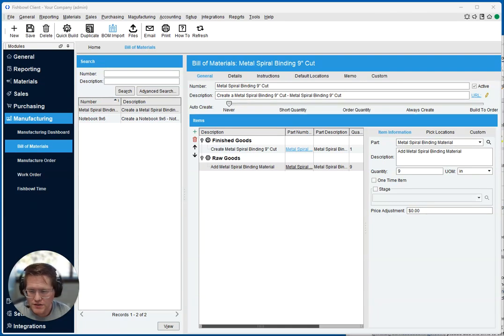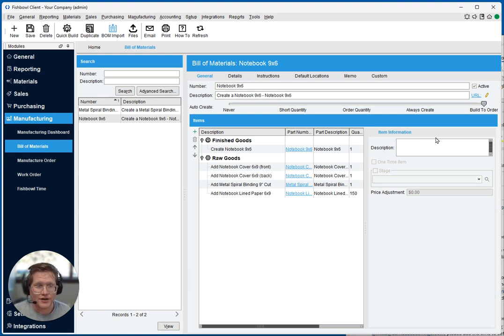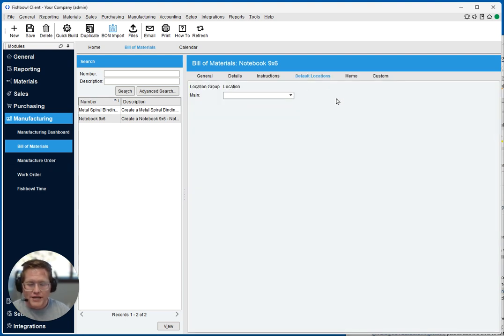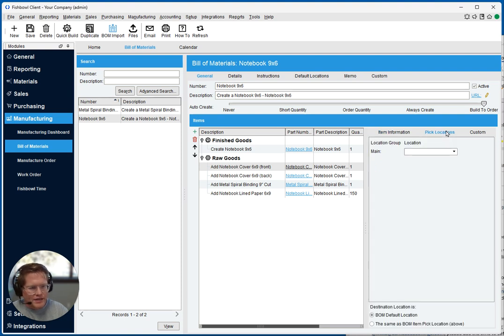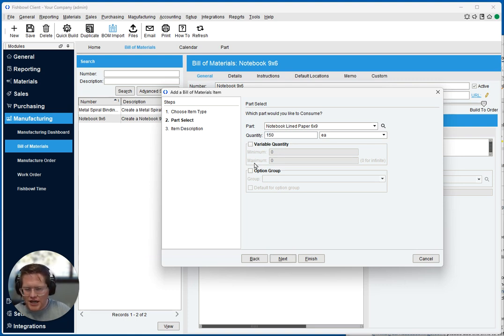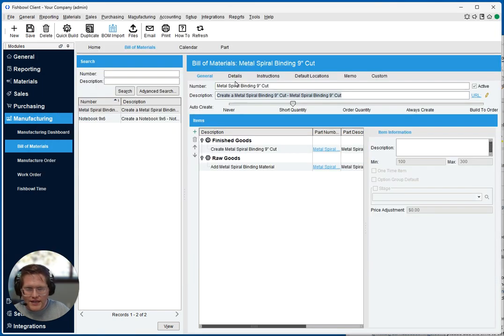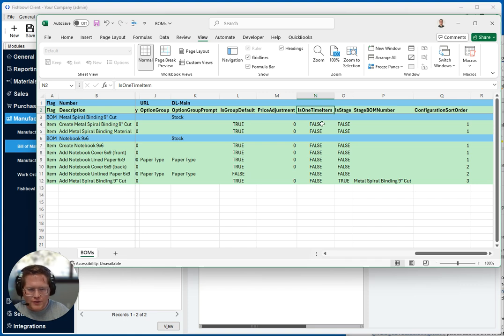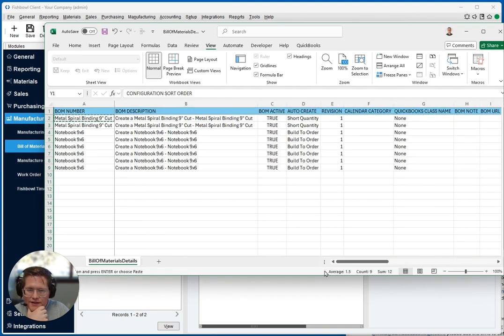BOM and BOM Details CSV - How To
This video offers a personal, step-by-step guide on using the BOM CSV and BOM Details CSV in Fishbowl to streamline Bill of Materials creation and changes.